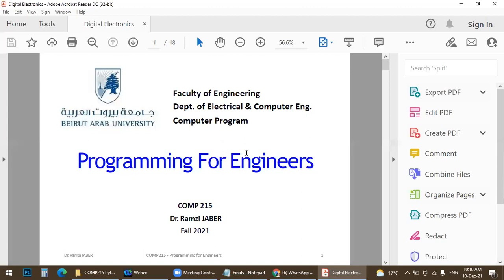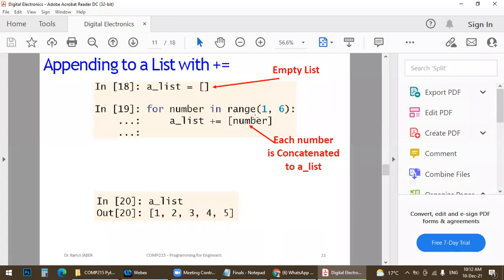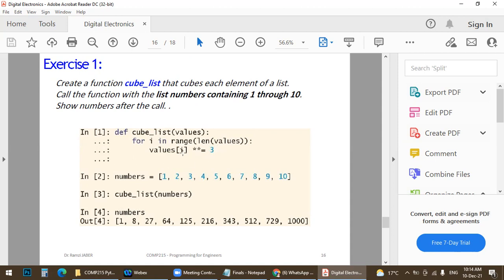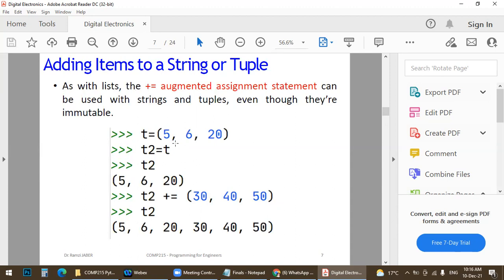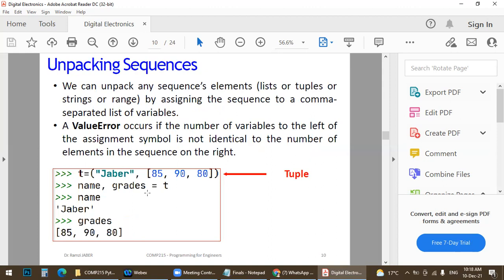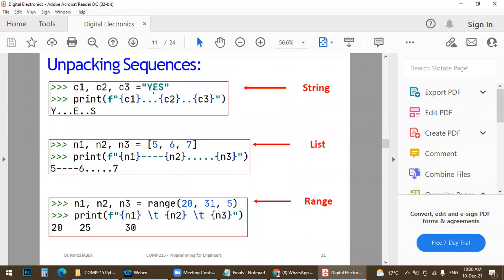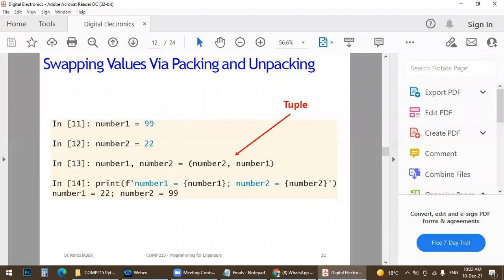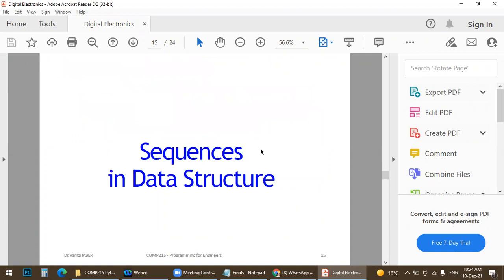Lecture 19 Final Exam Revision part1